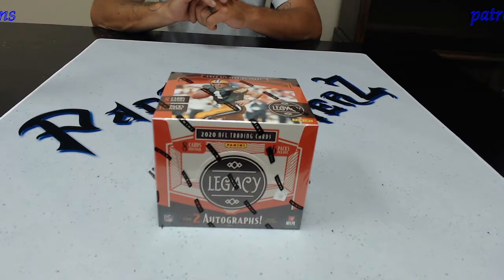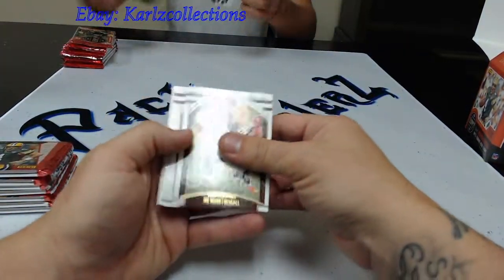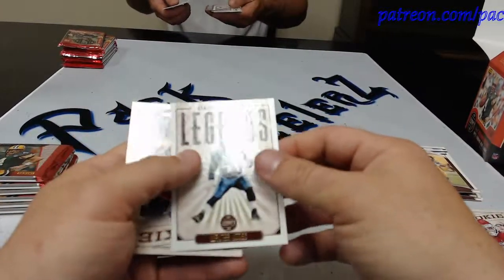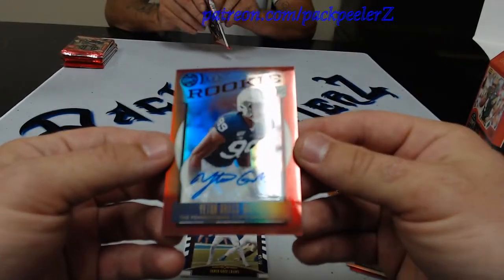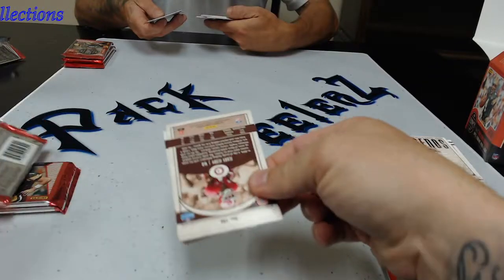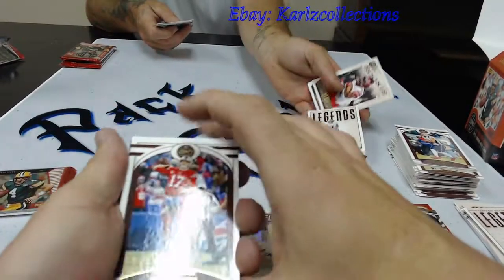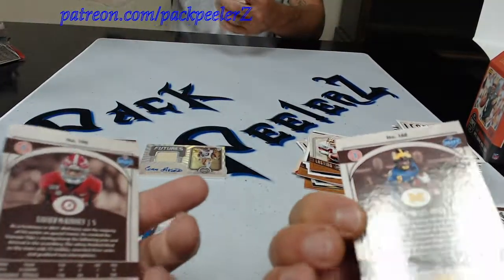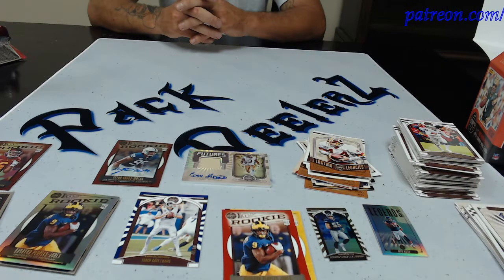Amazing 2020 Panini Legacy Football Box Break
Did a box Break of the new 2020 Panini Legacy Football Cards. These are amazing rookie hits. Autographs, Relics and Numbered Parallels by the boatload.

Pack PeelerZ cracking packs and counting stacks.

New Content Daily 7PM EST